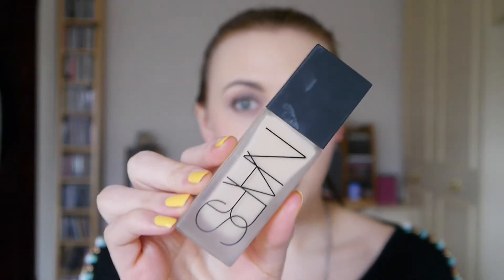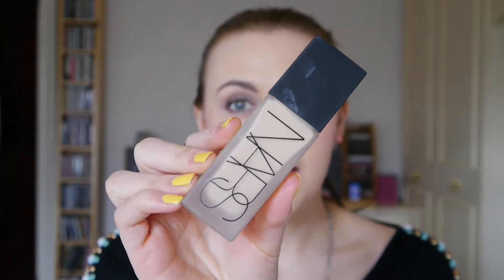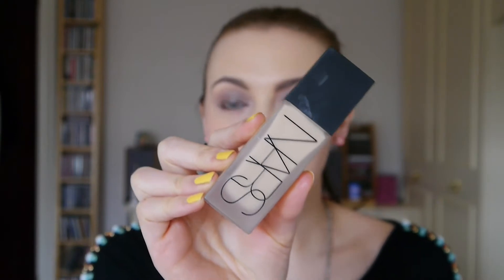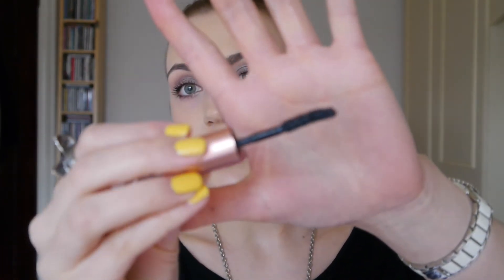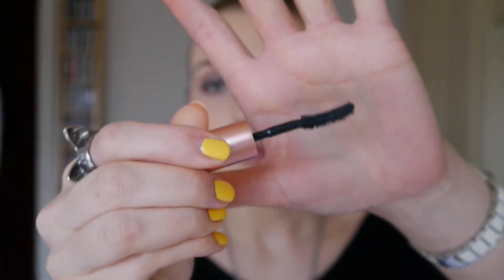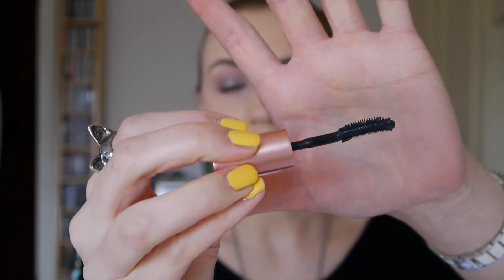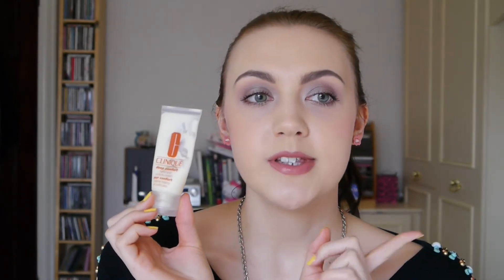February Favourites 2015 | Kat Horrocks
All the products I've been loving this month! Including a new perfume, the hand cream that's saved my dry, cracked hands and a new mascara everyone is raving about! What were your February favourites?

Check out my blog for in depth reviews and lots of tips and tricks!

Products Mentioned/Shown/Used:

Nars All Day Luminous Weightless Foundation (my shade is Light 4 Deauville)

Clinique Deep Comfort Hand & Cuticle Cream

TP Link Wifi Extender